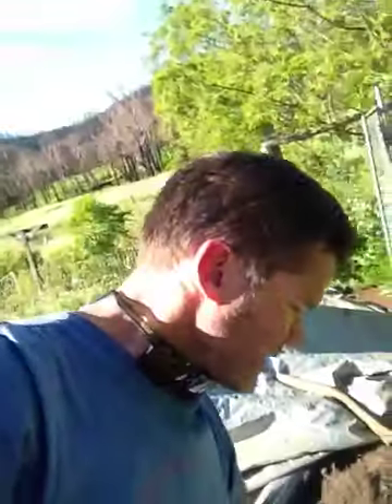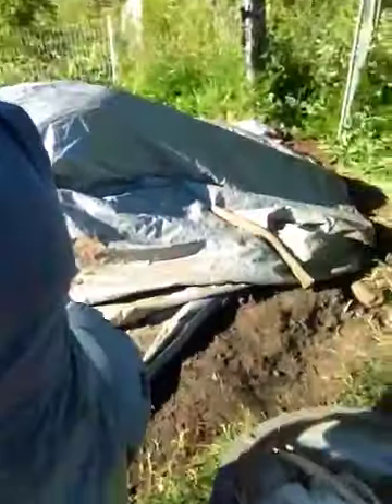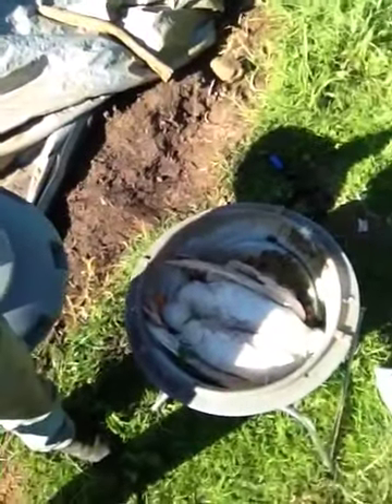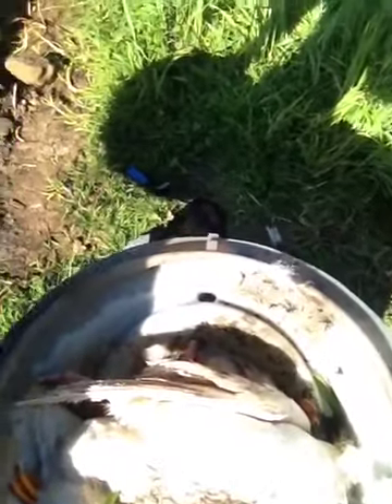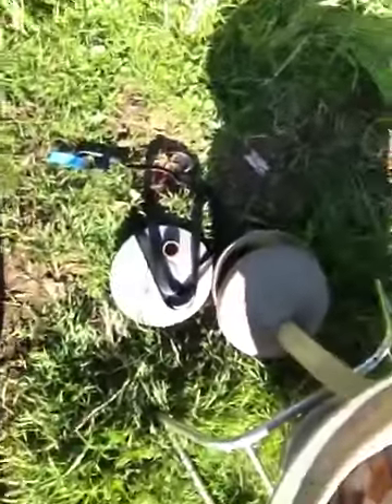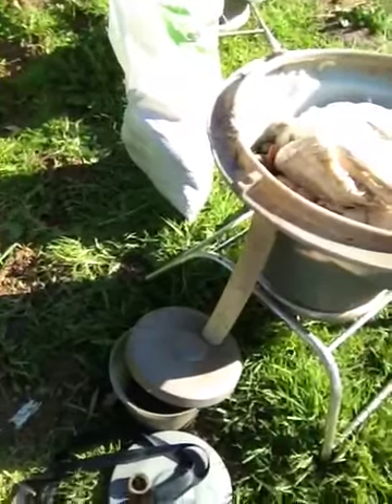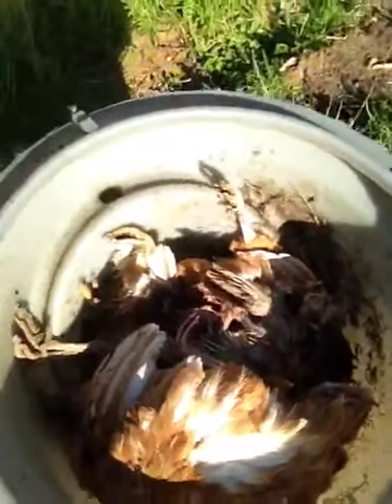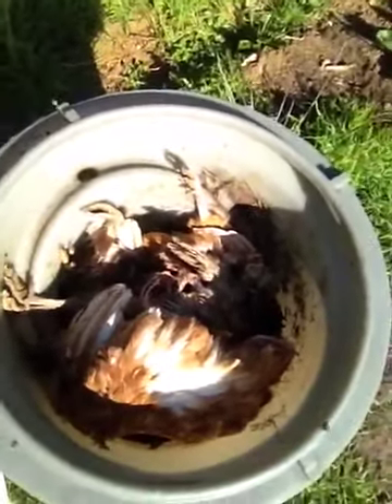Biopod part 2